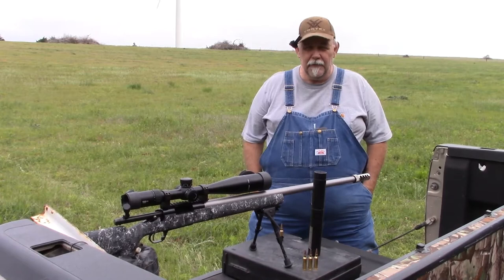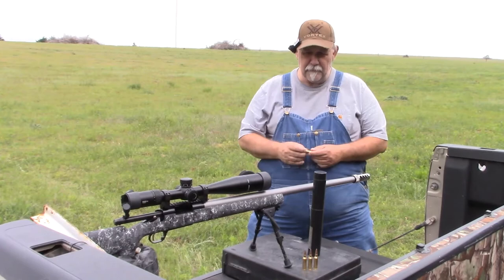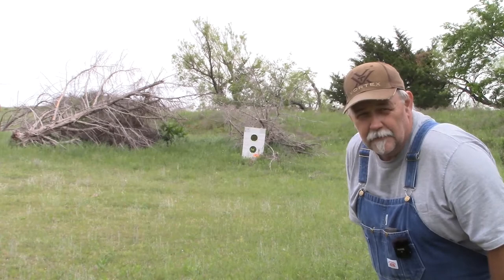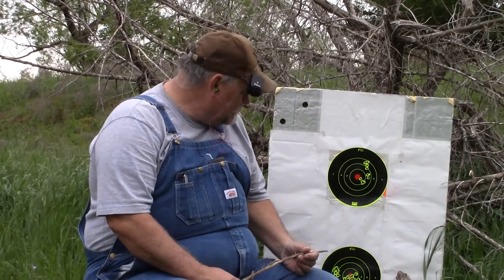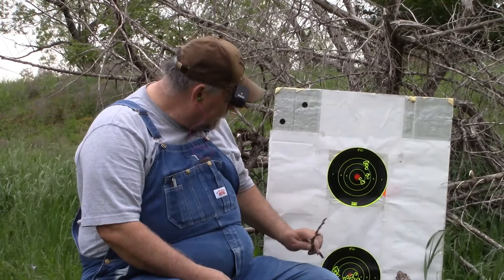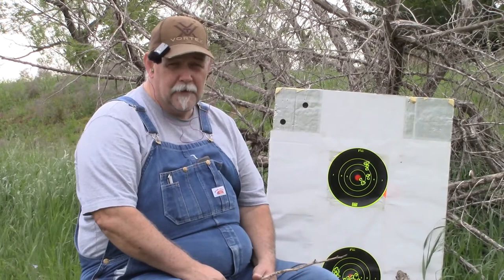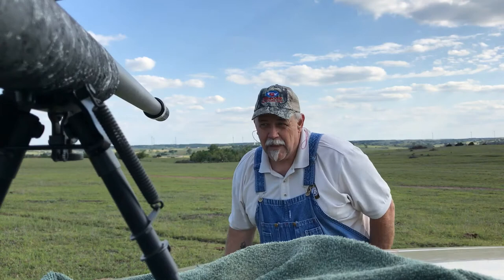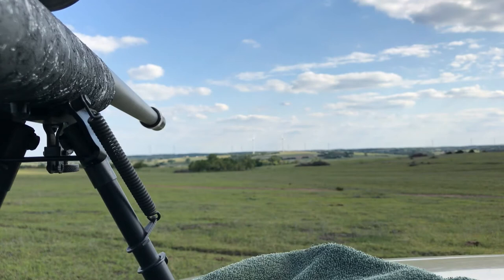Jon Beanland Custom 7mm RSAUM Build (Part II)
Hey welcome back folks, (those of you that are returning that is. . .lol) Here in part II I'm doing some quick testing to determine point of impact shift averages between use of the brake and the suppressor. Burning the last few rounds of that break - in and zero ammo and getting ready for the next video to start testing for accuracy with a ladder load. Hope you all enjoy the series, and are enjoying watching it as much as I am making it!! Thanks again for stopping by, have a great day!